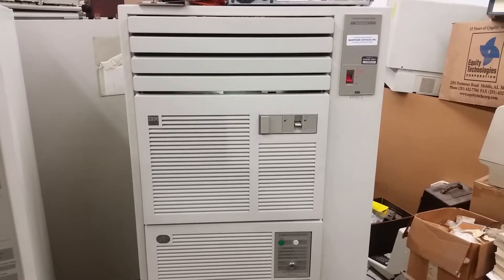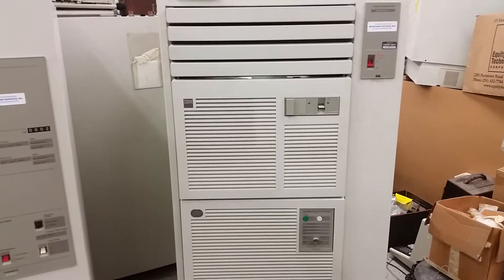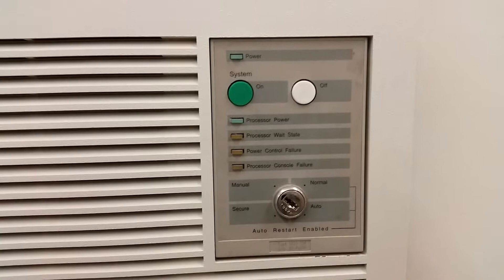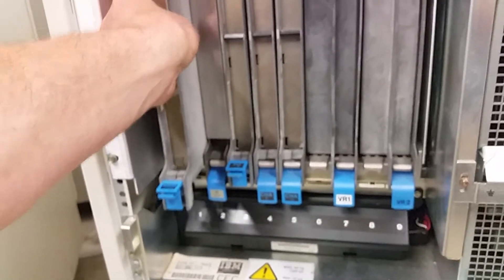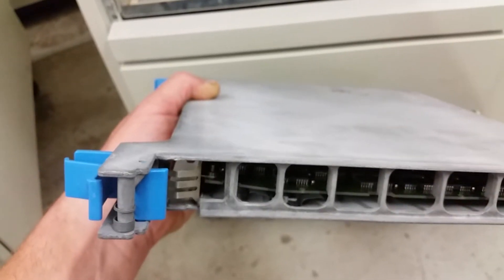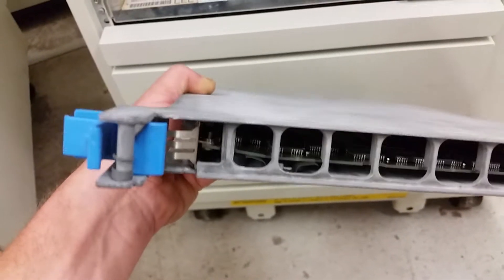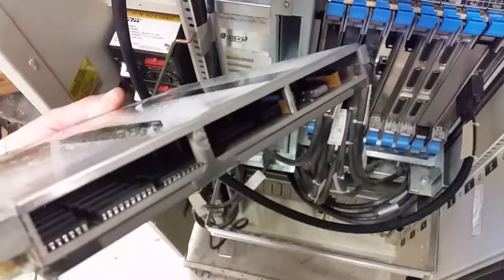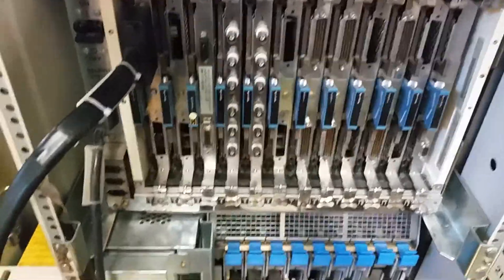Inside the IBM ES/9000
Finally, a look inside the ES/9000. We take a look at the basic parts of the machine, as well as some very unique details.